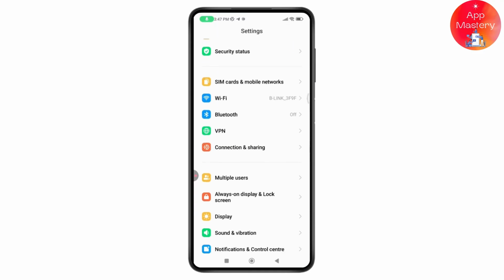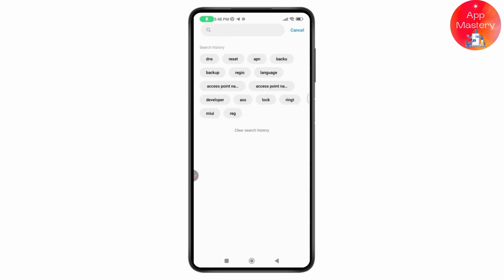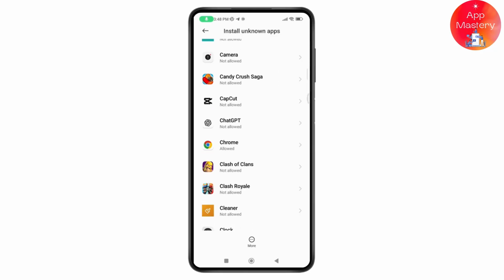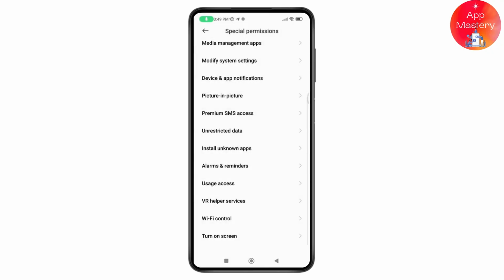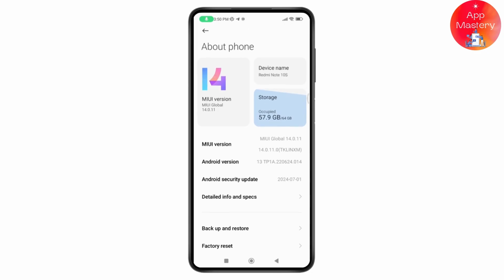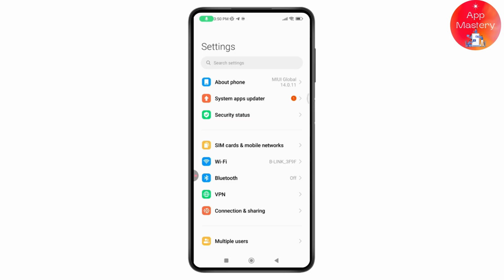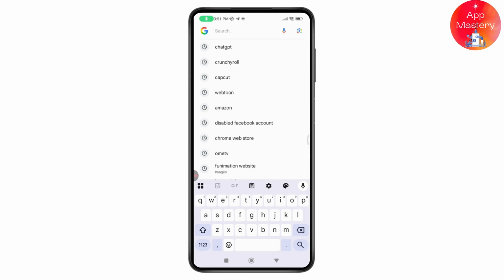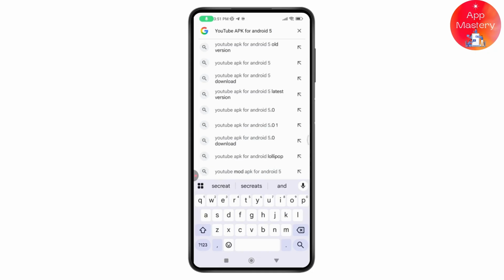Fix Android APK Install Problem Fast – How To Fix APK Install Error 2025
Fix Android APK Install Problem Fast

Fix Android APK install problem fast is essential when you keep seeing a parse error and your apps refuse to install. In this video, you’ll see how to fix Android APK install problem fast by adjusting trusted sources, checking your Android version, and matching the APK to your device so it can finally install correctly. Once you fix Android APK install problem fast, you can download compatible apps, test new tools, and use features that are not yet in the official store. Solving this issue is important because wrong settings or outdated versions waste time and cause repeated install failures. After you fix Android APK install problem fast, installing apps from the right sources becomes smoother, safer, and far more reliable.

00:00 Introduction
00:10 fix android apk install problem fast

android apk solution, fix apk install error, android apk troubleshoot, apk installation problem, cant install apk android, parse error android fix, android apk not installing